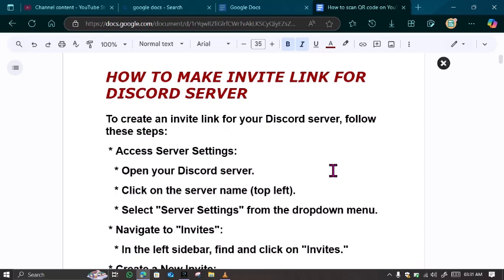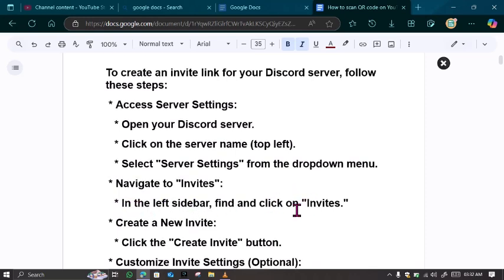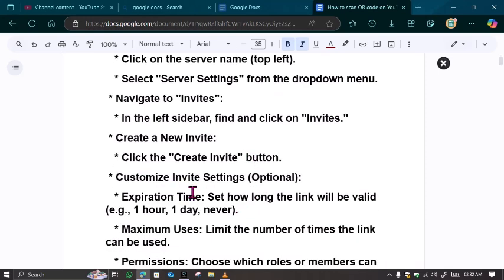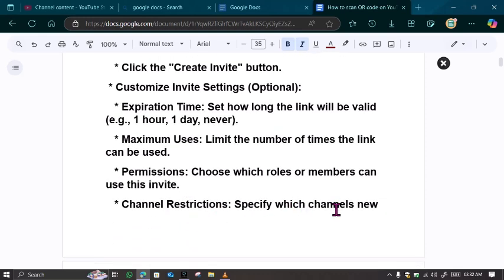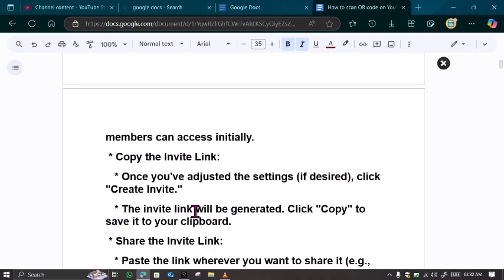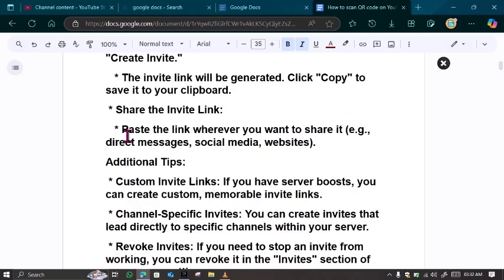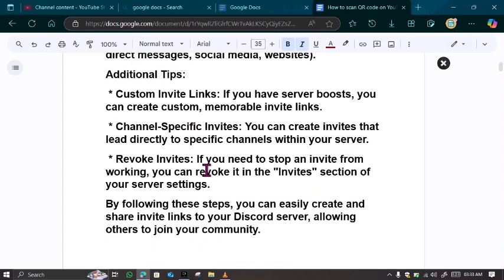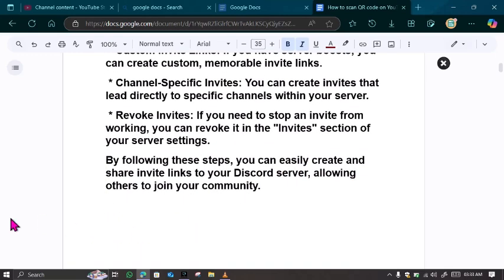HOW TO MAKE INVITE LINK FOR DISCORD SERVER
In This Video, you will learn about HOW TO MAKE INVITE LINK FOR DISCORD SERVER